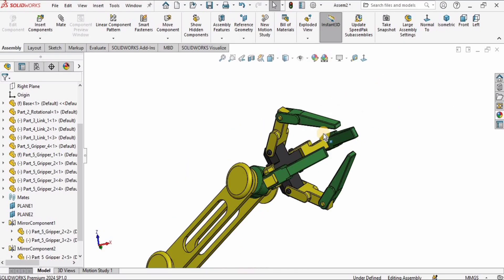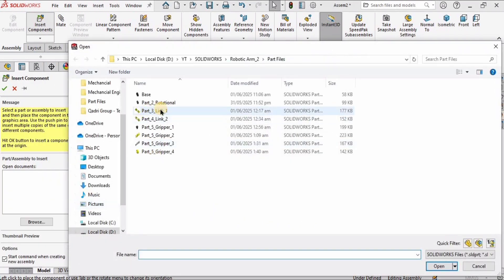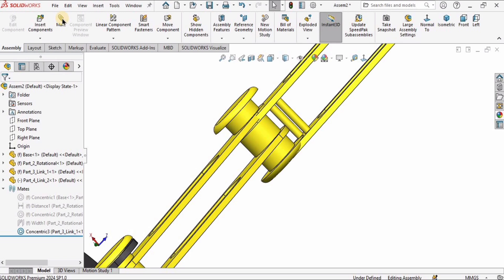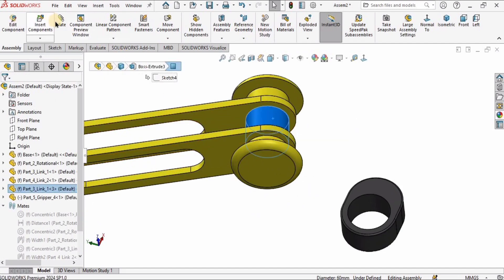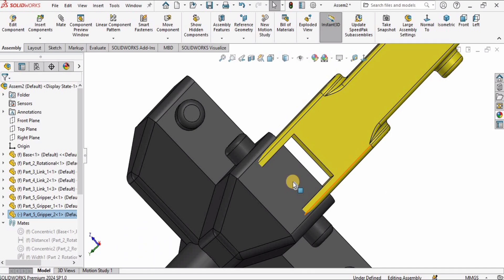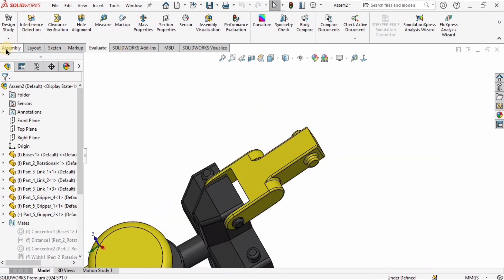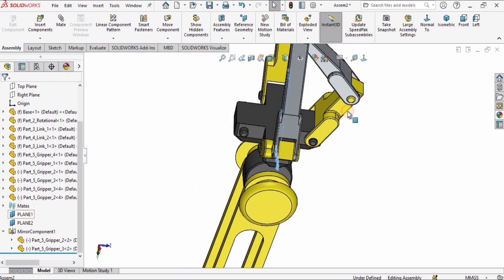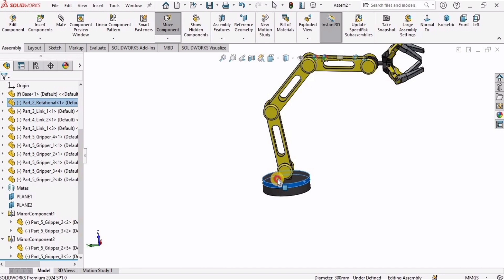Robotic Arm Assembly Complete in SOLIDWORKS | Robo CAD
In this tutorial, I walk you through the complete Robtoic arm assembly process in SolidWorks. After modeling all the individual parts in the previous videos, this session brings everything together into a fully functional 3D CAD assembly. You will learn how to properly align and position each part of the robotic arm using various SolidWorks mates.

Throughout the tutorial, I explain the use of different types of mates, including coincident, concentric, and advanced width mates. I also describe the purpose of each mate and why it’s used at specific locations in the assembly. This tutorial is essential for anyone looking to master SolidWorks assemblies, especially for robotic or mechanical systems.